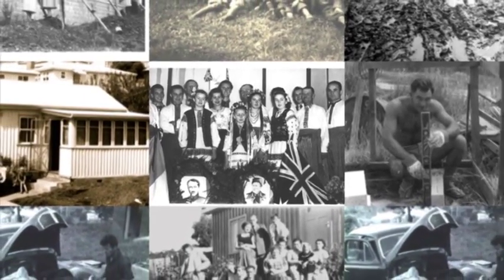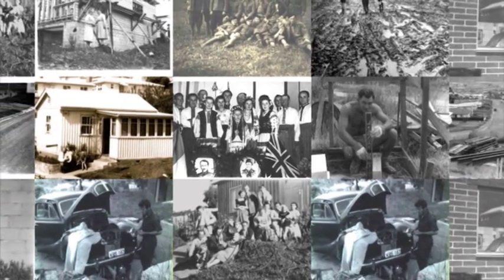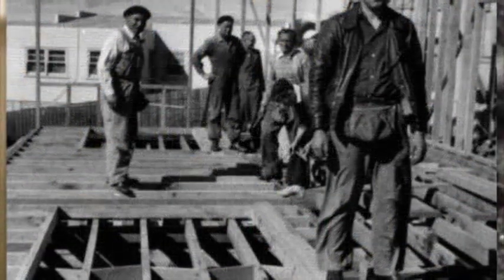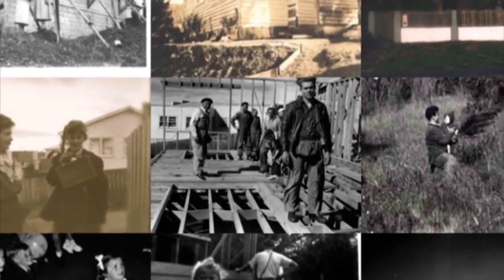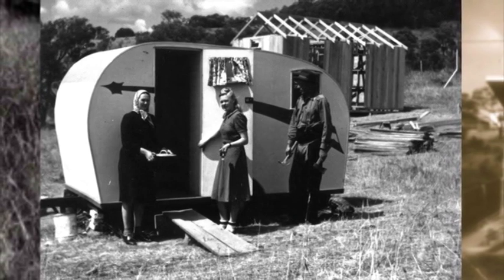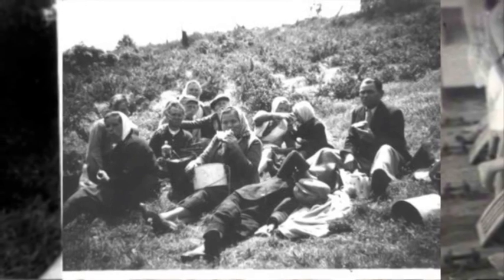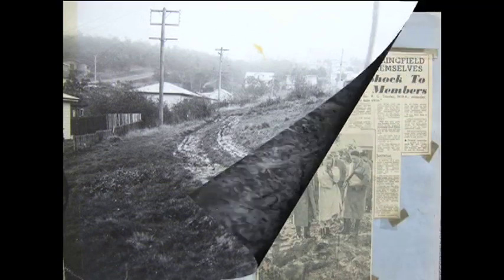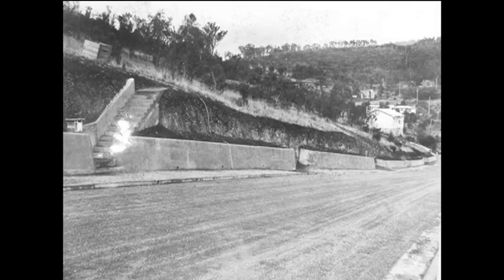Moutains Mud and Migrants DVD Edition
The rich story of West Moonah / Springfield - the failed 'Garden City' development in the first half of the 1900s.